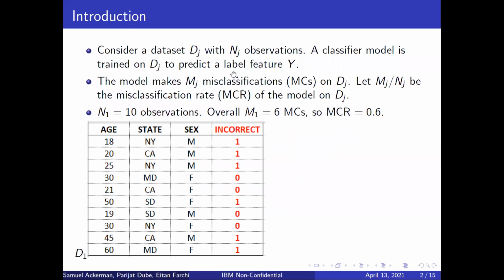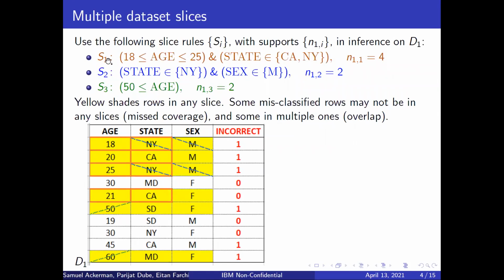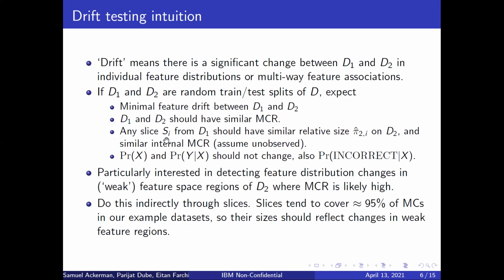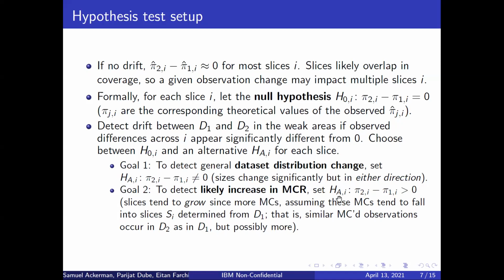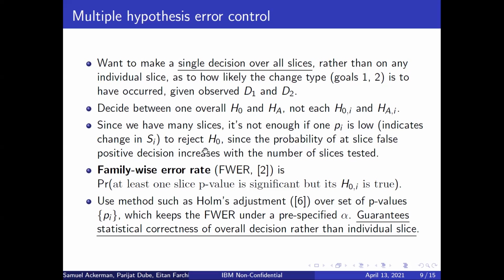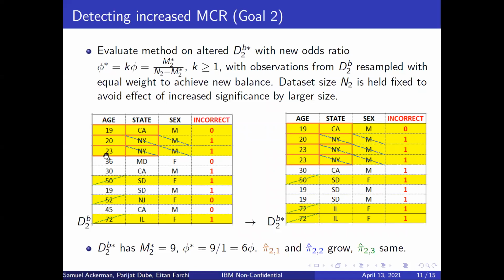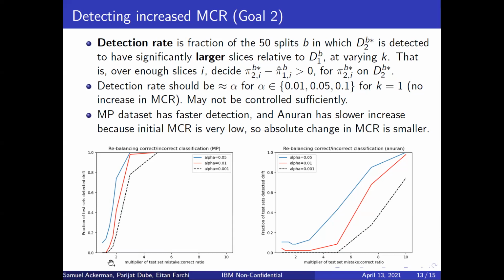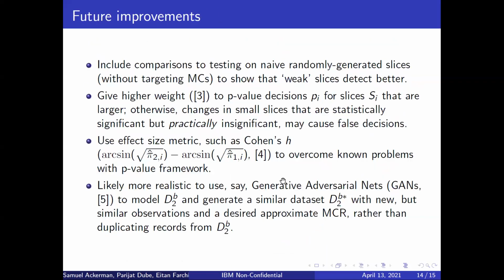Machine Learning Model Drift Detection Via Weak Data Slices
Detecting drift in Machine Learning (ML) models is an acknowledged challenge. For ML models to become an integral part of business applications it is essential to detect when an ML model drifts away from acceptable operation. However, it is often the case that actual labels are difficult and expensive to get, for example, because they require expert judgment. Therefore, there is a need for methods that detect likely degradation in ML operation without labels. We propose a method that utilizes feature space rules, called data slices, for drift detection. We provide experimental indications that our method is likely to find ML model drift.

Orna Raz (IBM Research), Samuel Ackerman (IBM Corporation, Israel), Parijat Dube (IBM, USA), Eitan Farchi (IBM Haifa Research Lab), Marcel Zalmanovici (undefined),